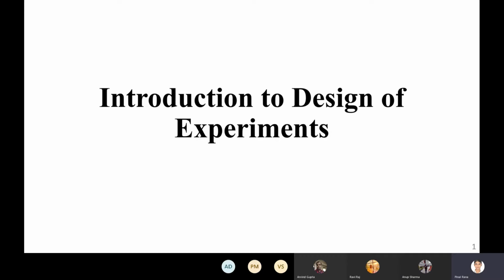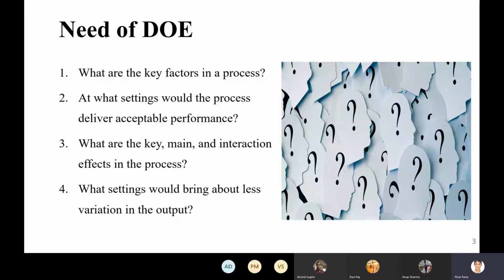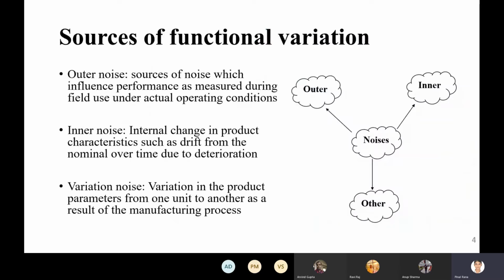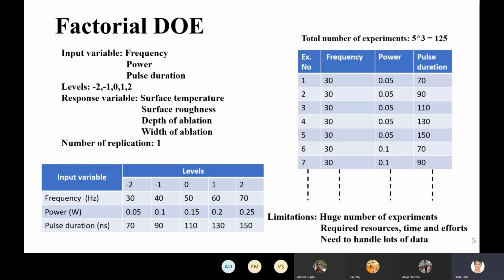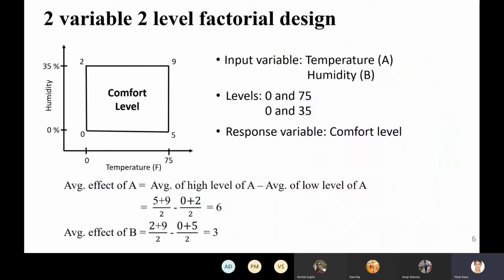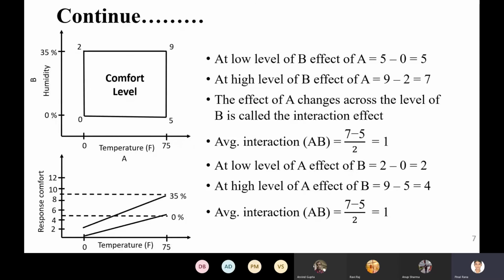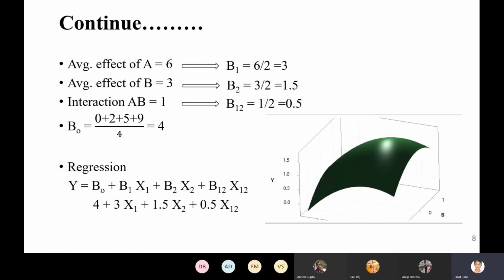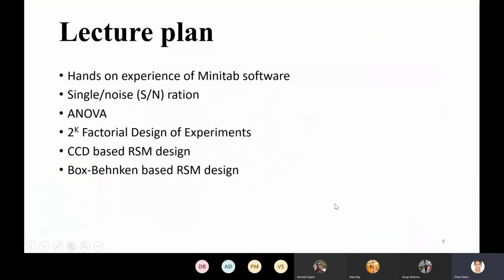RSM Lecture 1